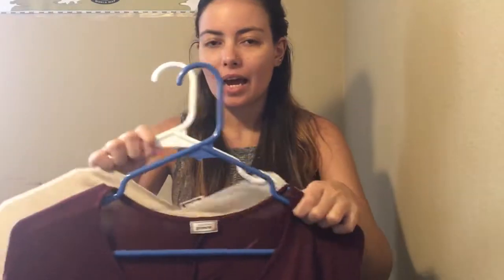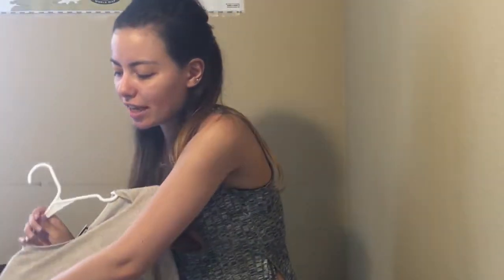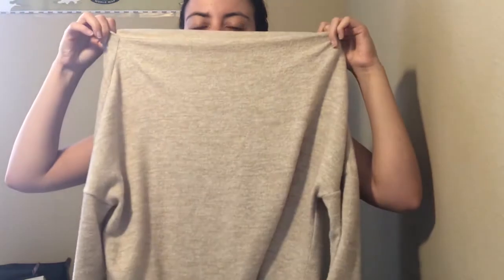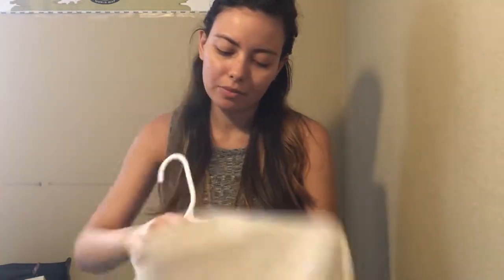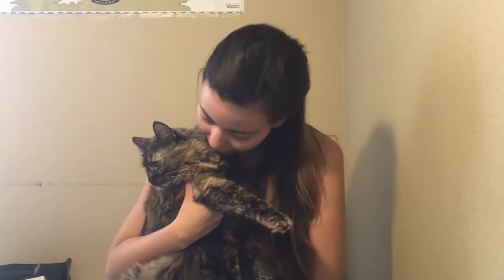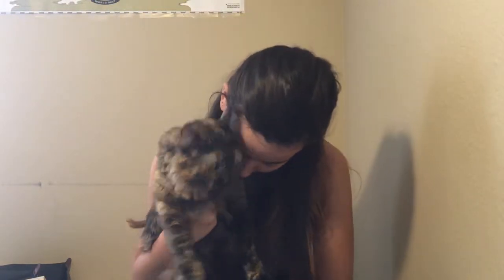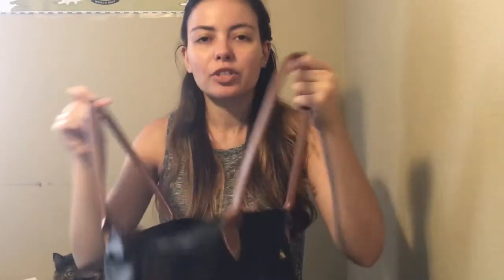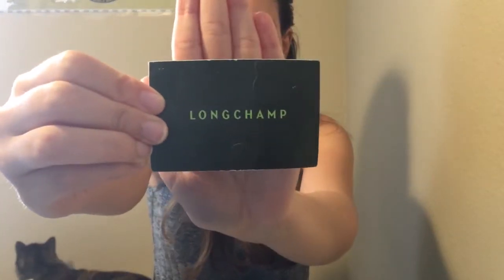What I Bought In Europe | Haul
Today I am showing you what I bought while I was on my trip through Europe! During our trip, we visited Hyeres, Paris, Copenhagen and London--and I bought a few things in almost all the cities! We visited some local stores and some worldwide chains. Here are a few of the things that I bought!

Hi guys, if you're new to my channel--welcome! I'm a travel-obsessed, cat enthusiast who resides in SoCal and brings you travel and California-related content weekly. I am also half Brazilian, and will occasionally have content in Portuguese for any Brazilian viewers. Thanks for stopping by my channel and I hope you enjoy the videos!